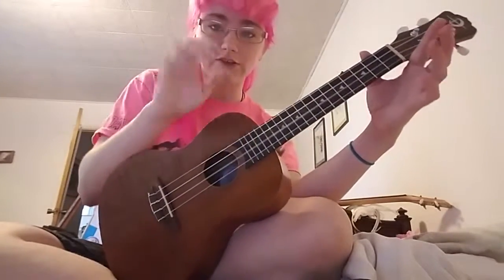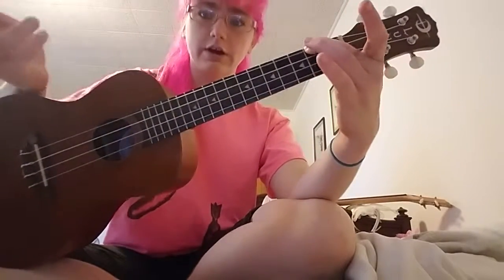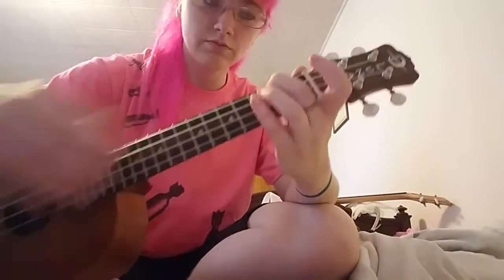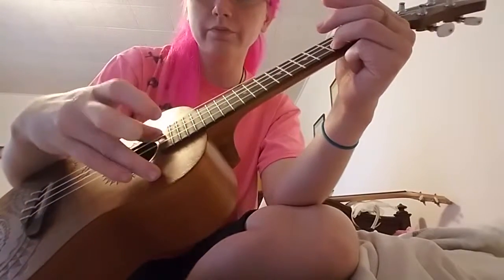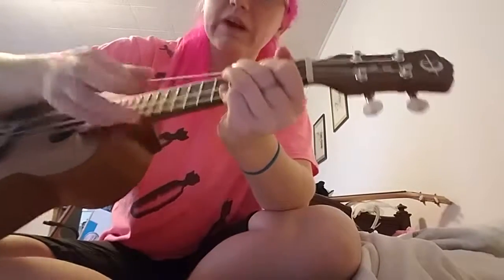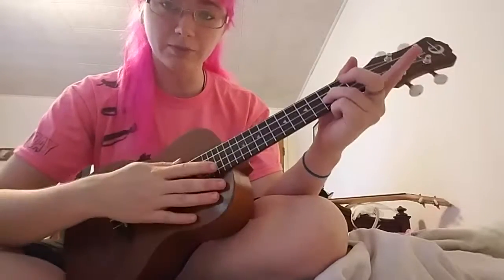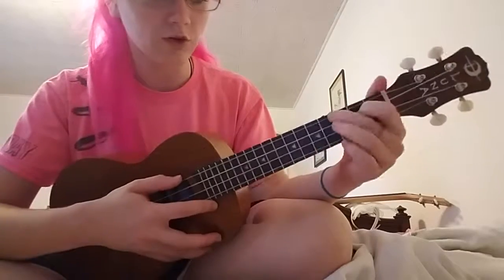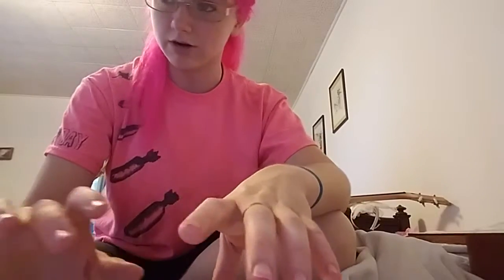Baffsplaining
How to tune your ukulele to itself